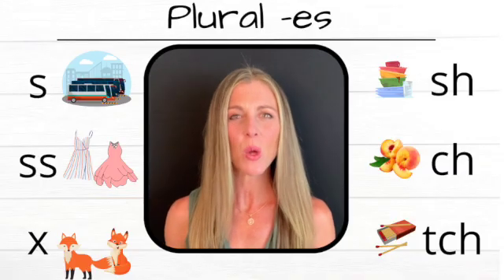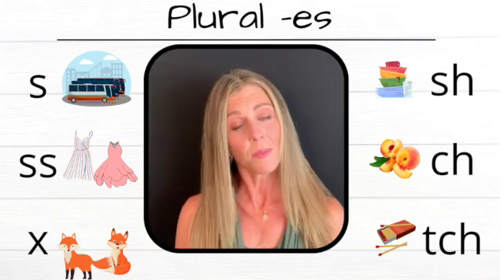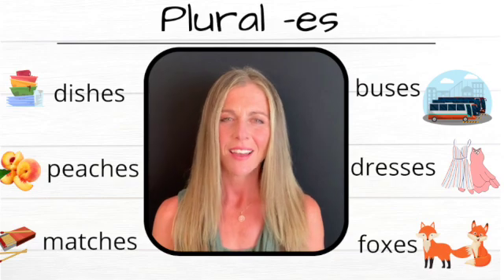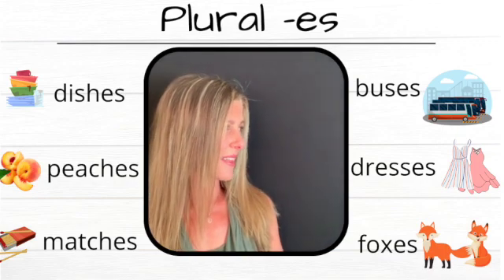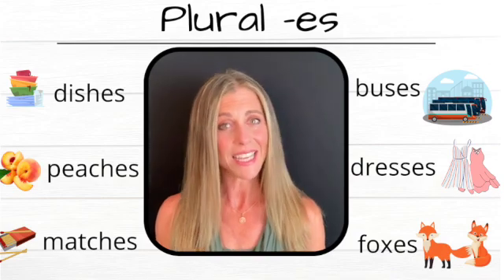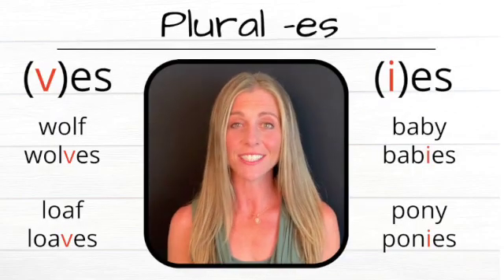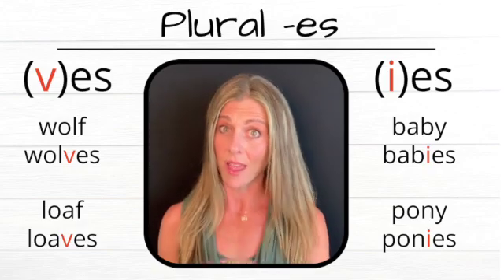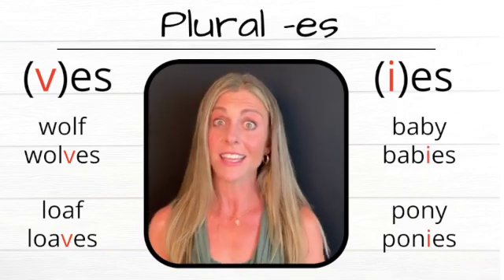2.13 Plural -es, -s Part 2